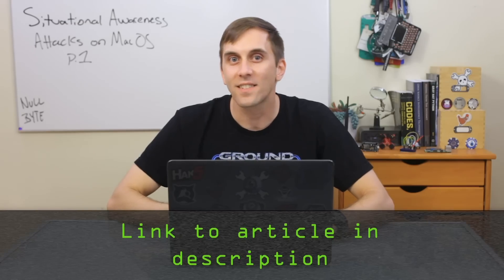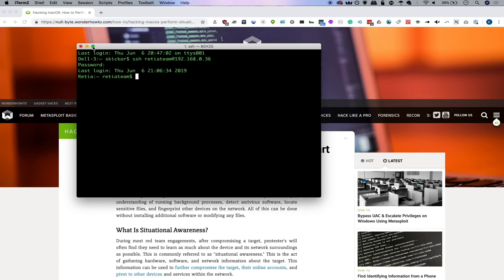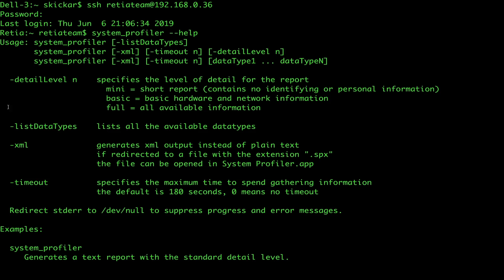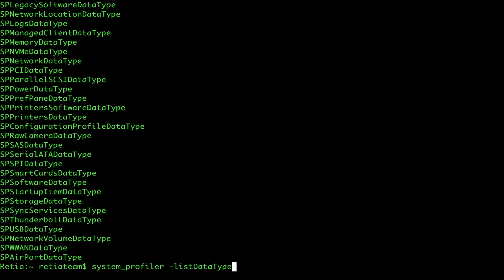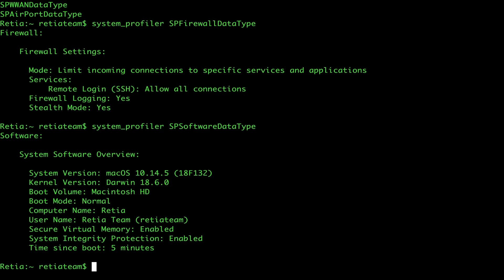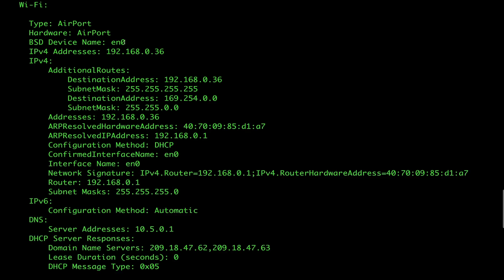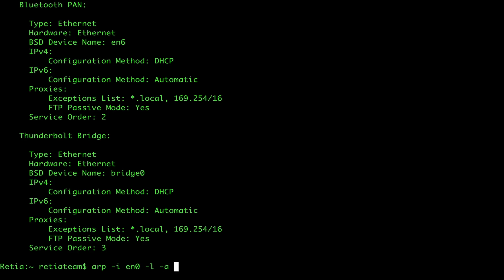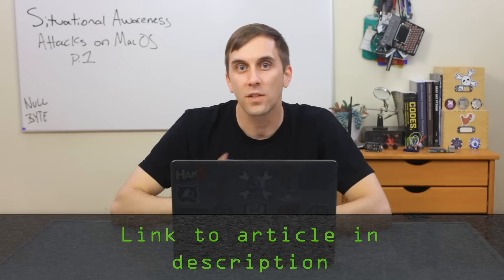Perform Situational Awareness Attacks on MacOS, Part 1 [Tutorial]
How to Establish Situational Awareness on MacOS

For hackers, when gaining access to a macOS computer that's vulnerable, one of the first steps is to establish situational awareness. This means fingerprinting the device you've found yourself with access to, and it's a good idea to find out what it's connected to, what the user has permission to do, and begin gathering information about the system.

On Cyber Weapons Lab, we'll show you how to gather information on a macOS system today. To do this, we'll need a mcOS computer in order to profile it and try to dig up as much information as we can. Once you have one, you can also check out the excellent Null Byte article written by Tokyoneon, and I also encourage you to follow him on Twitter because his content is super great.